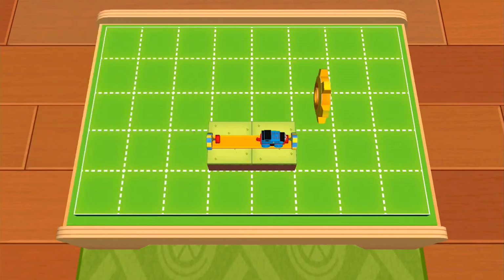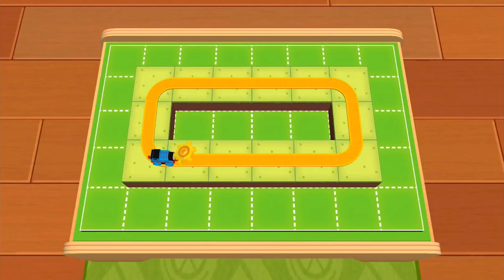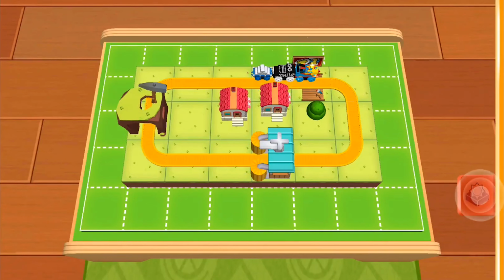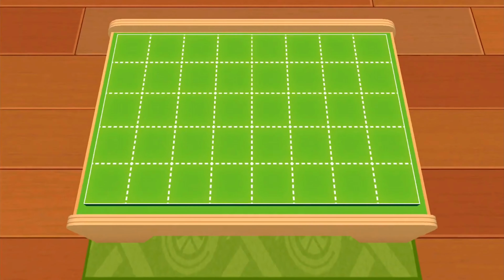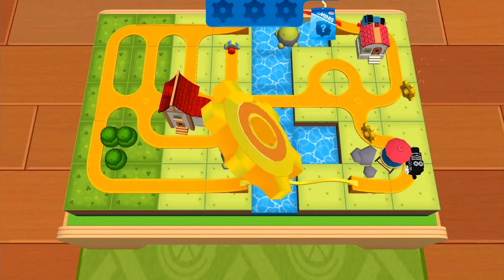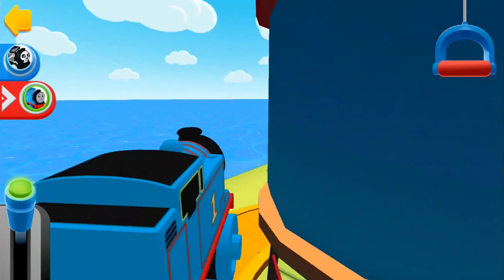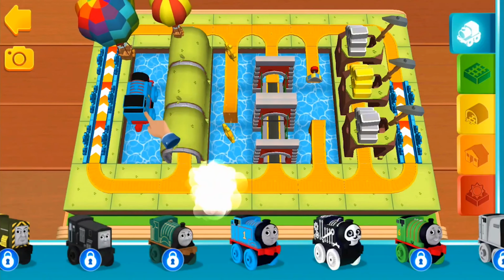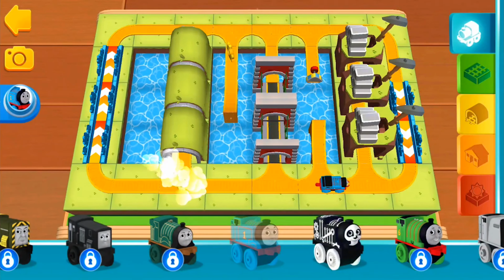THOMAS & FRIENDS: MINIS | No Commentary Mobile Gameplay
Thomas & Friends: MINIS is a 3D game application developed by Budge Studios released on 16th September 2017, available to download for free on iTunes. It also offers In-App purchases. It was later released on Google Play for Android devices on 19th March 2018.